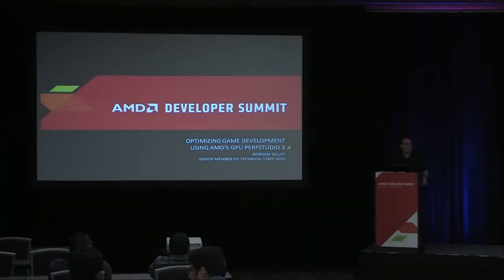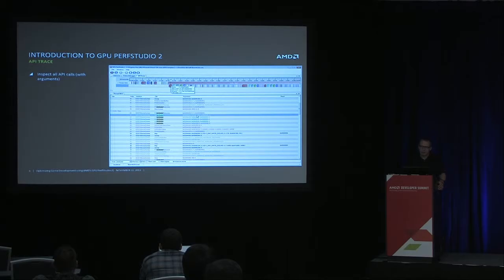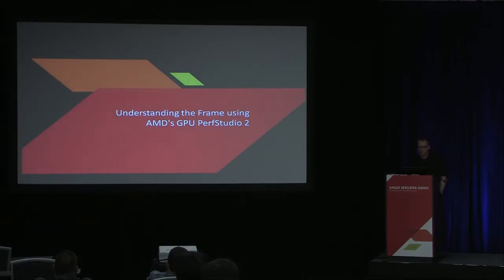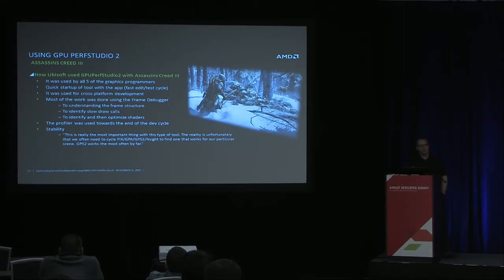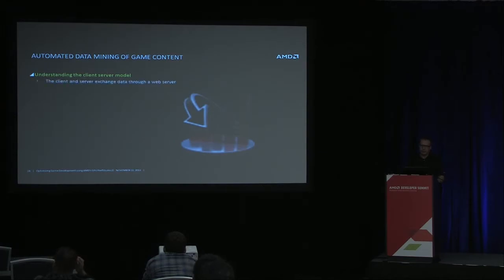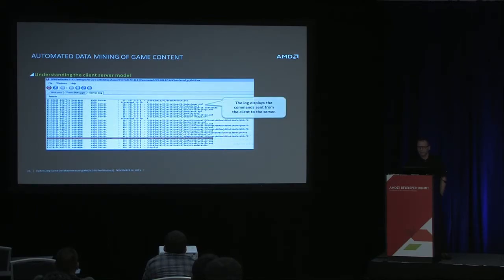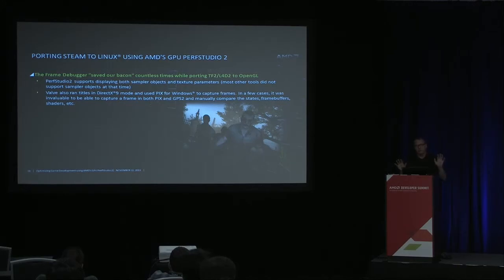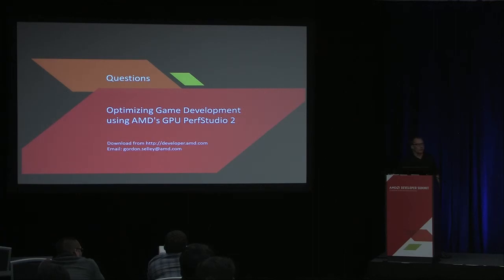Optimizing Game Development using AMD's GPU PerfStudio 2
AMD's Gordon Selley discusses optimizing game development using GPU PerfStudio 2 at APU13.